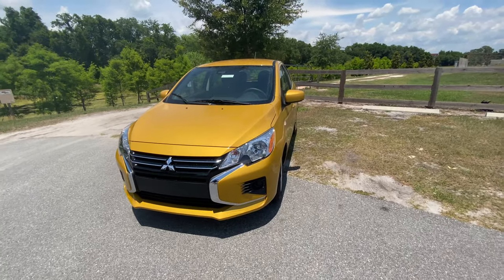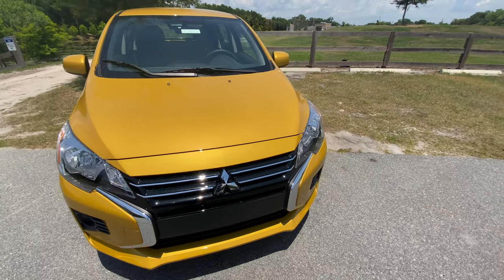2021 Mitsubishi Mirage: Is The CHEAPEST Car sold in the USA Actually FUN?